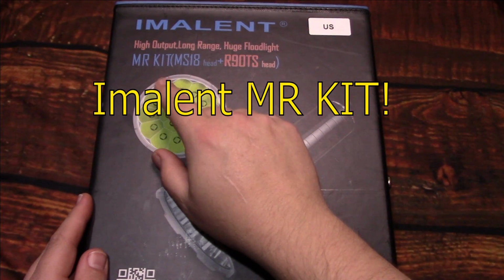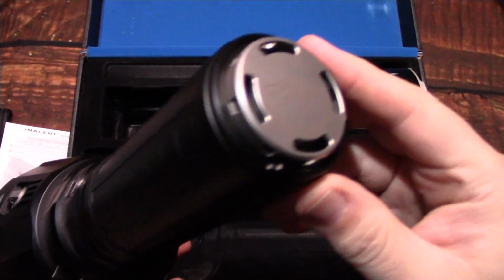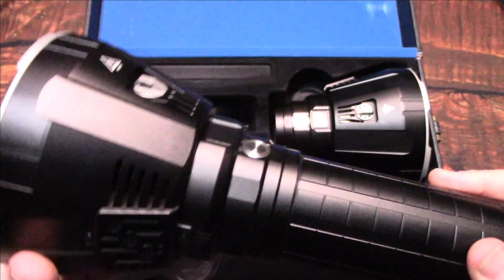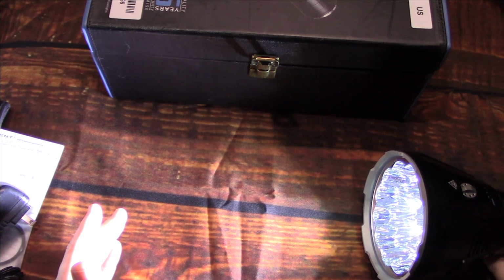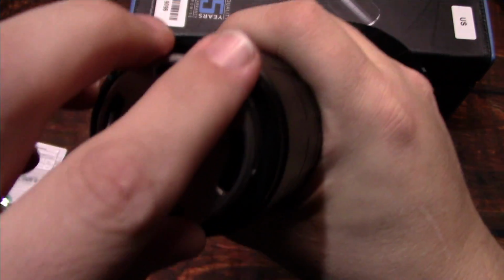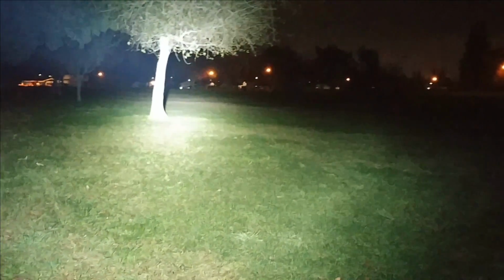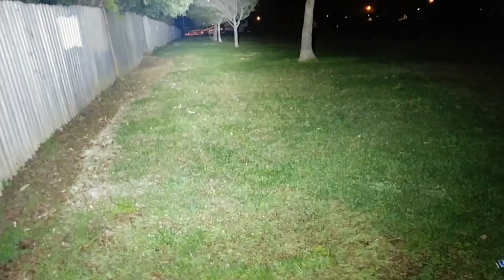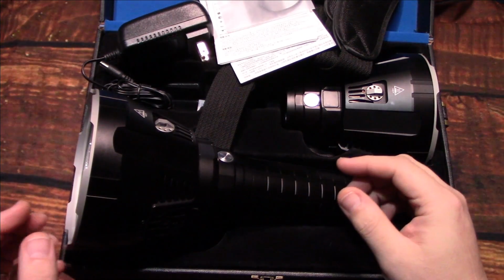Imalent (MR. KIT) R90TS & MS18 Flashlight Combo Review!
Here is the latest flashlight kit from Imalent with their MR KIT! This features the R90TS & MS18 combo. This includes a one battery. This kit provides the best of both worlds of flood and throw. This is the best one I have ever tested and reviewed. Please see my MS18 review below as well and links on where you can get amazing flashlight kit: